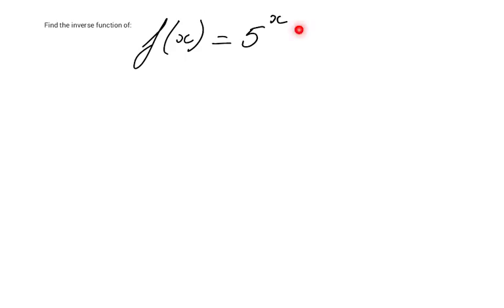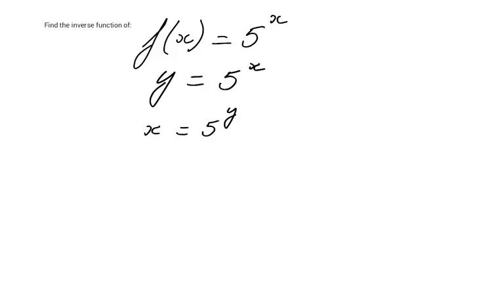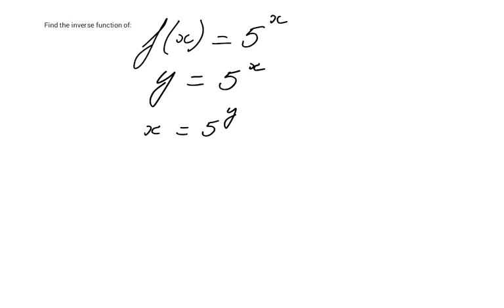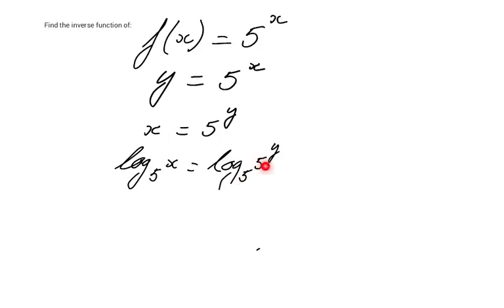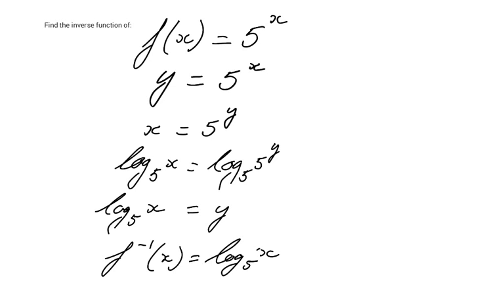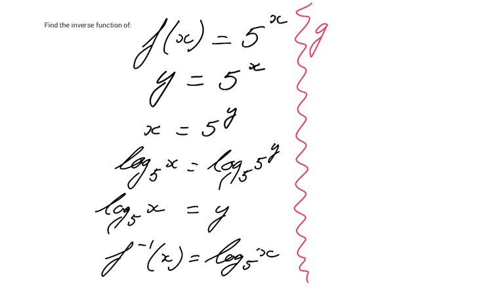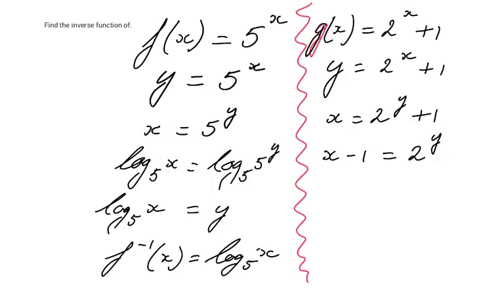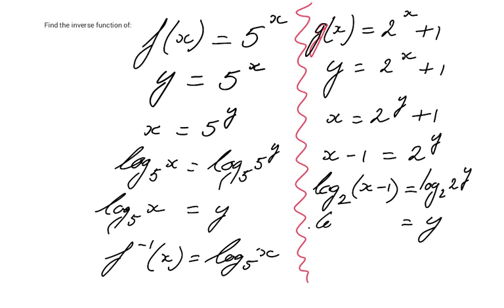How to find the Inverse Function of an Exponential Function - ExplainingMaths.com GCSE Maths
Learn step by step how to find the Inverse of Exponential Functions by looking at example questions.  for more free resources and a chance to ask me your question.  Good luck and have fun!